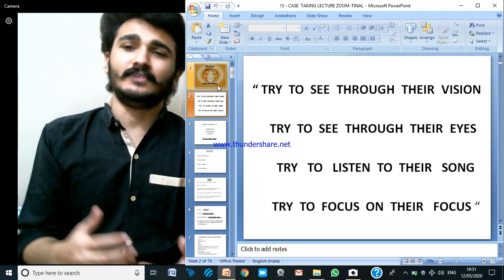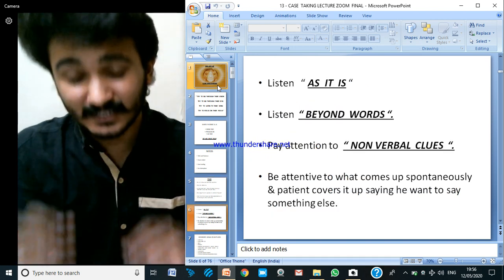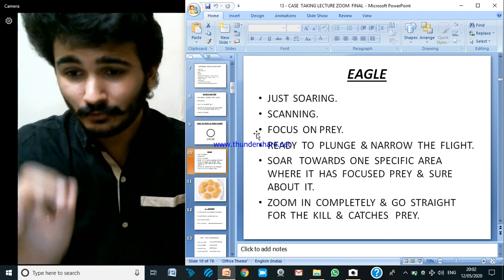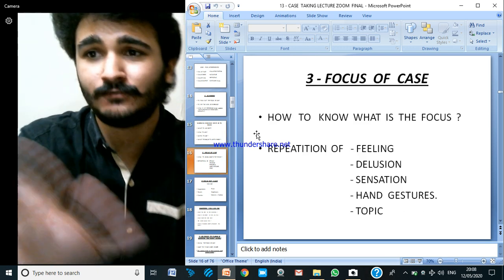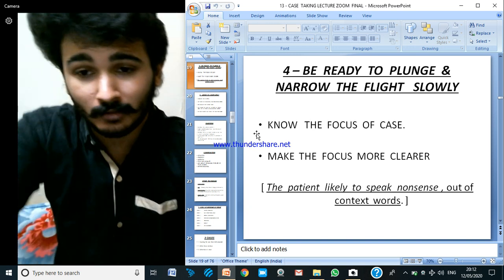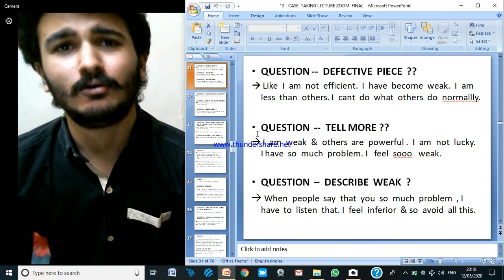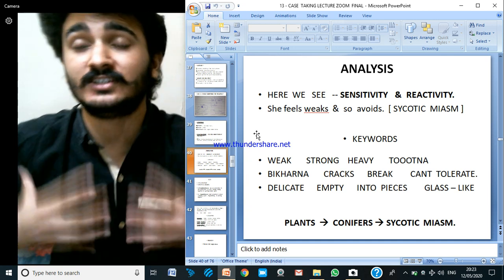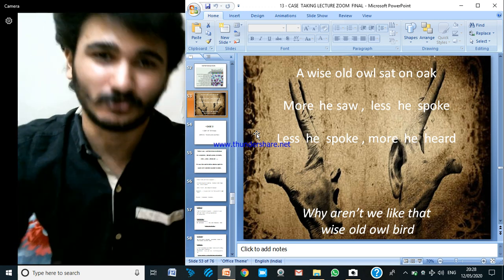CASE TAKING : Process , Mapping & Case Example. by Dr Darshan Oswal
In this video i have explained about techniques of case taking in homeopathy. i shared the mapping , the do's & dont's pf Case taking process with case example.